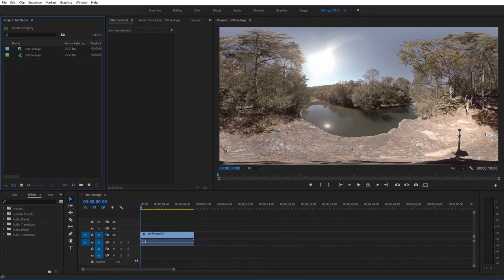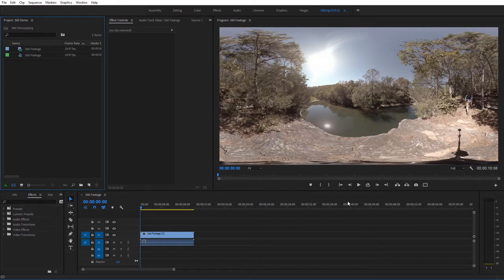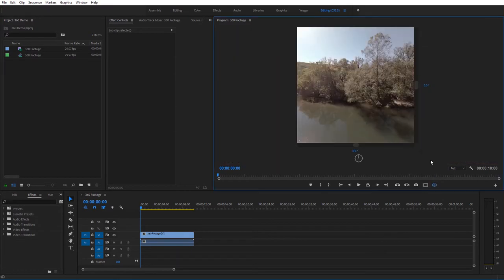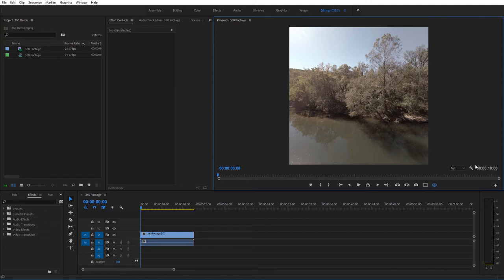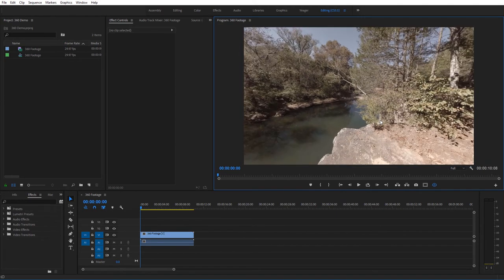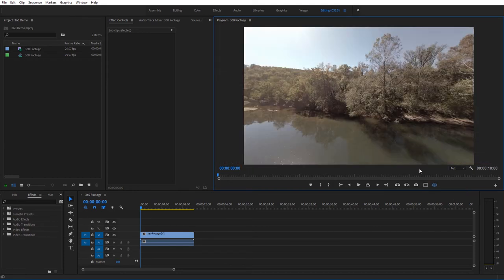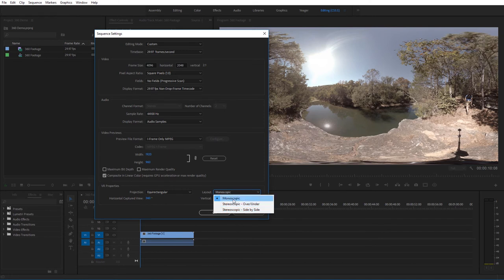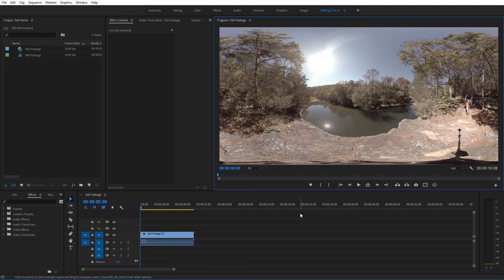Toggle VR Display View Settings | Premiere Pro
In this tutorial we will learn how to use and customize the Toggle VR Display in Premiere Pro for VR/360 video footage.